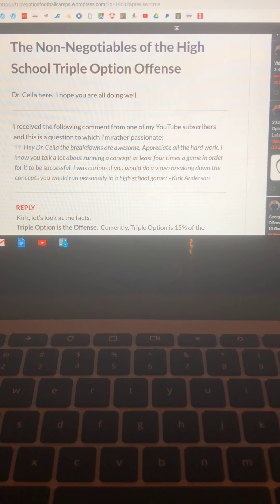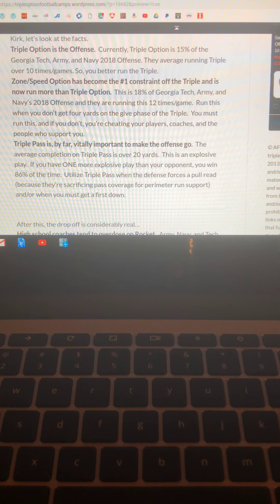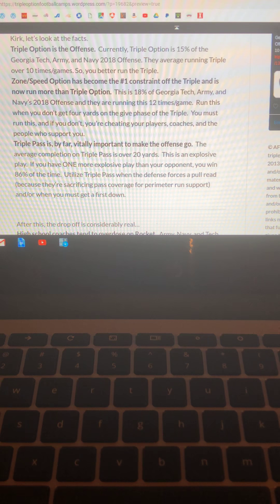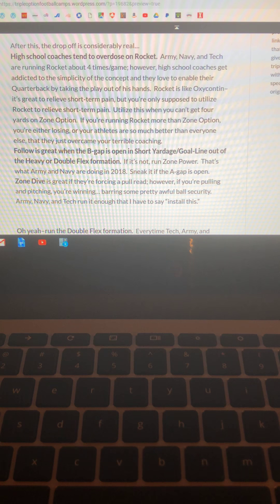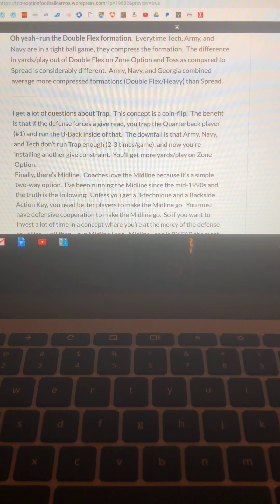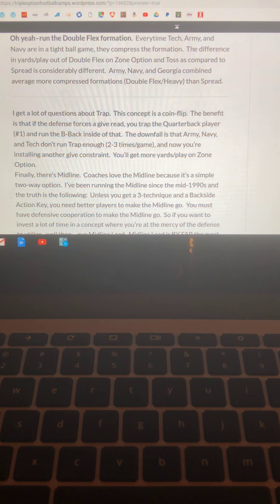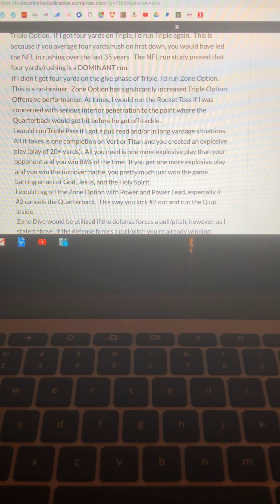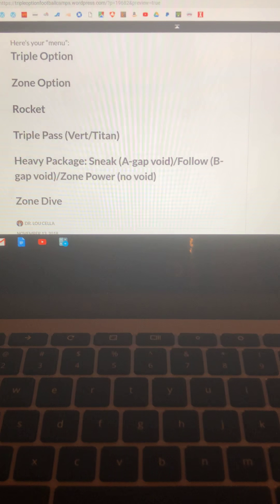The Non-Negotiables of the High School Triple Option Offense